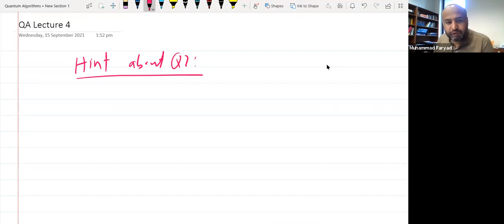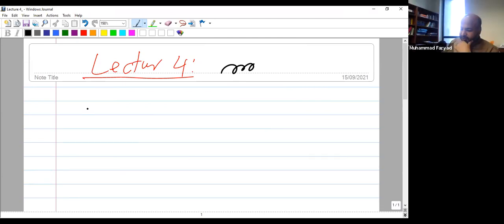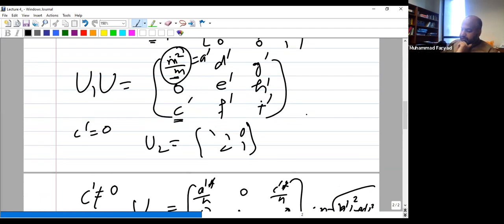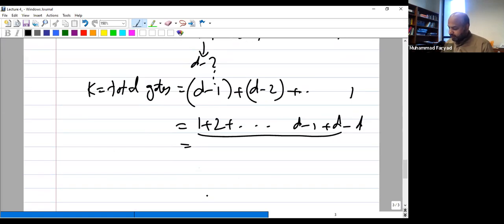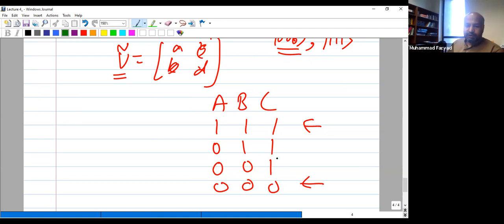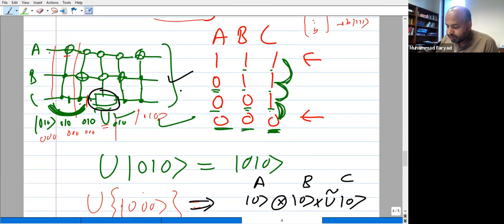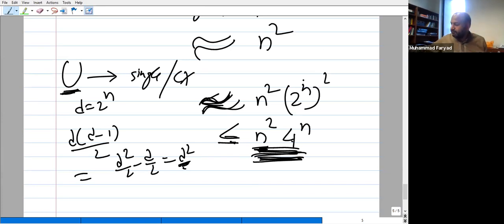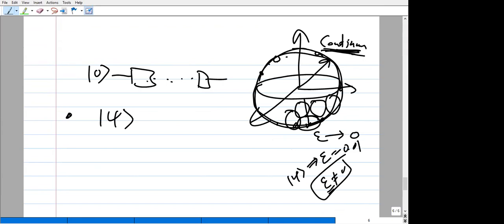Lecture 4: Universal Gate Set Revision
We discuss universal gate sets again and revise the construction of a general unitary as a combination of two-level unitary gates. Also, we discuss how to express the two-level unitary gates as a combination of CX and single-qubit gates using Grays codes.